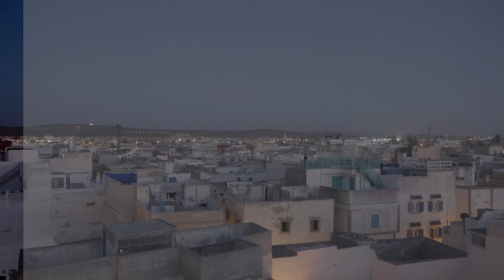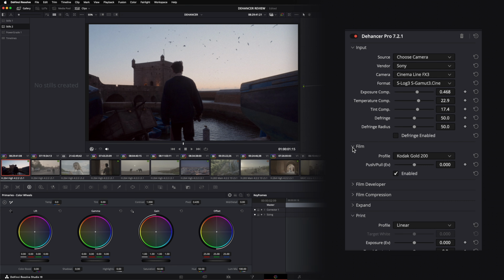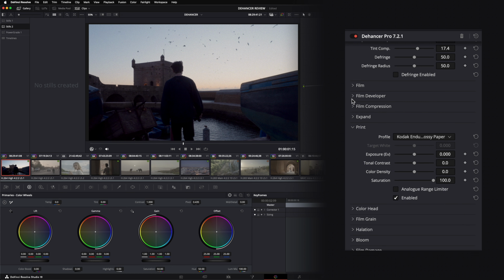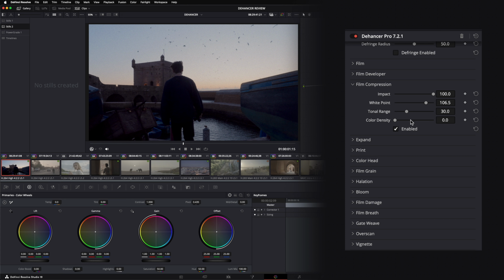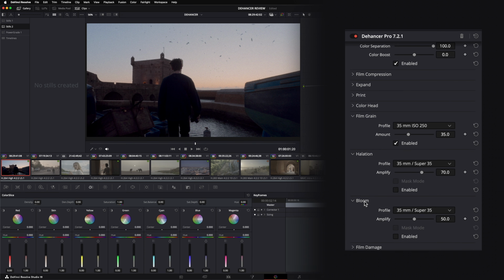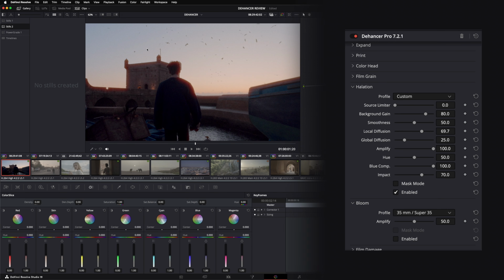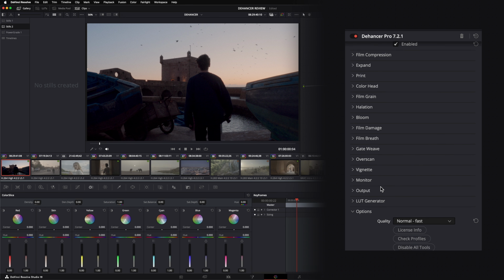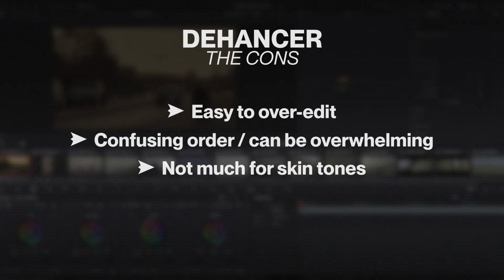The FILM LOOK made easy? - DEHANCER Review & Tutorial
In the last month, I got the chance to test and record an honest review about the Dehancer film emulation plugin for Davinci Resolve. As a color grading enthusiast myself, that is what I did. In this video I include sample graded clips, as well as a tutorial and pros and cons review on this plugin.